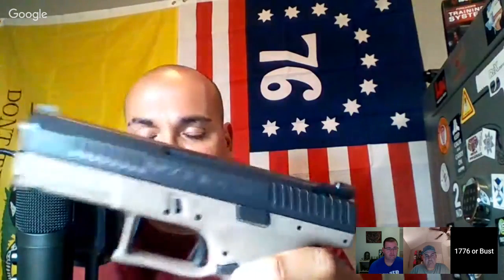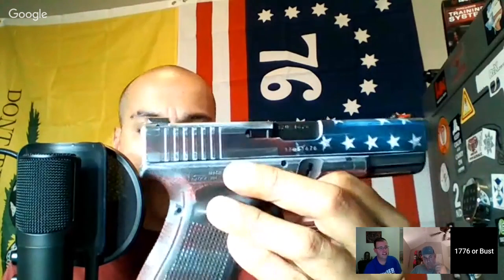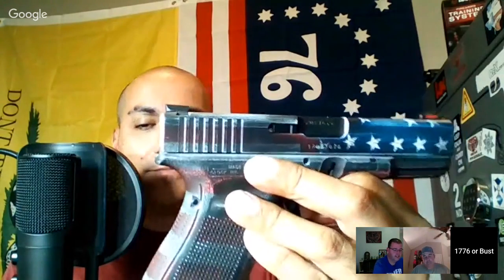3 Guy's Gun Chat = Big Johnson Guns & Gear, 1776 or Bust, KSGunGuy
Please Join us for our weekly 3 Guy's Gun Chat, every Wed @ 7:00 PM Central!
Please Join us to talk about Guns & Gear!